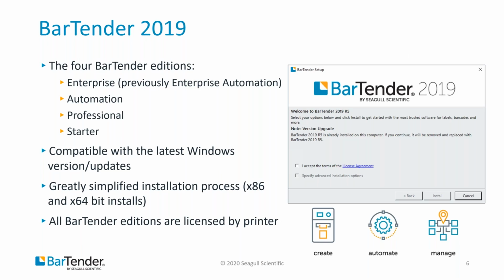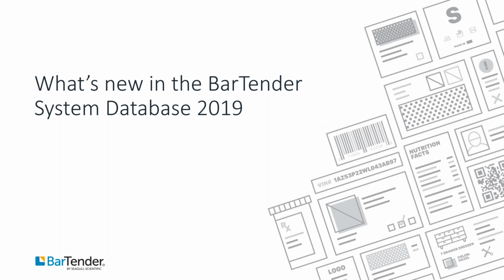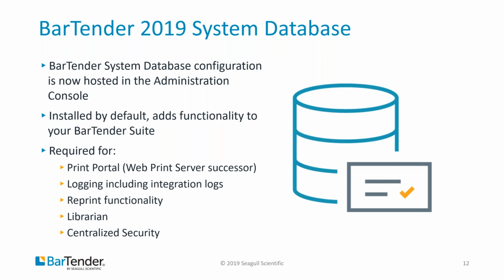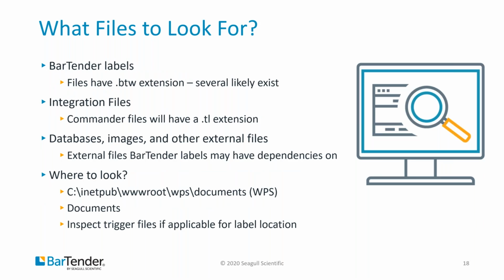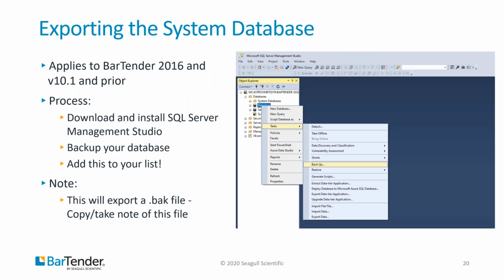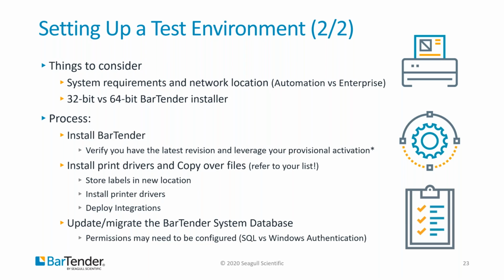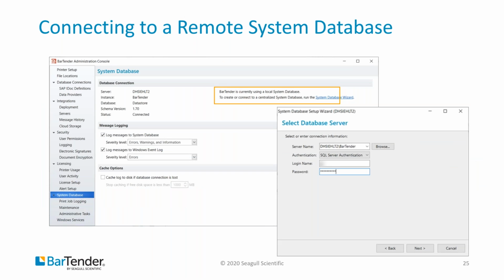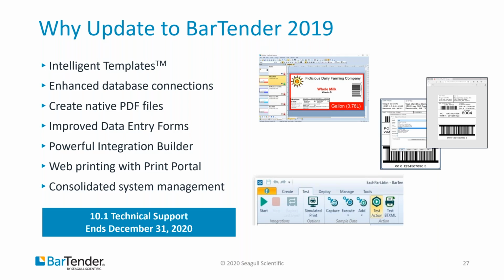Updating your BarTender System Database to BarTender 2019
We’ve added many powerful features to BarTender since July 2013 when BarTender 10.1 was released. These improvements and performance enhancements were designed to make your business more efficient, saving you time, money and resources.

In this webinar, you will learn about:

What’s new in the BarTender System Database 2019
New BarTender System Database applications
Best practices for upgrading to BarTender System Database 2019